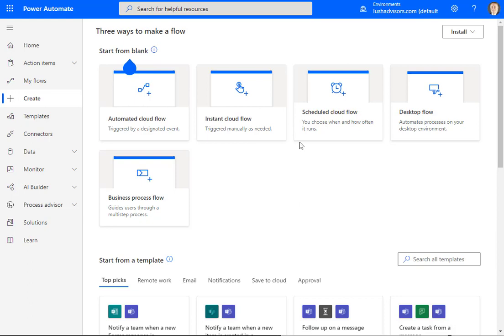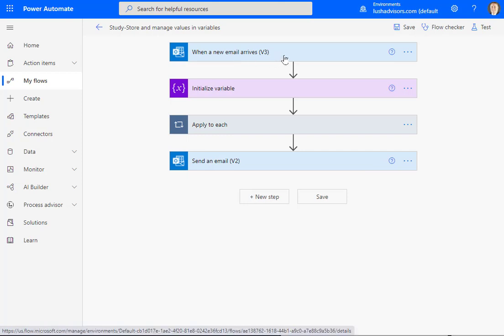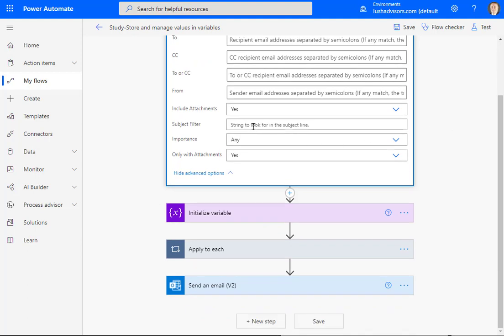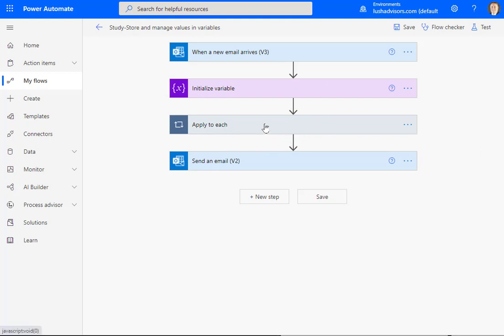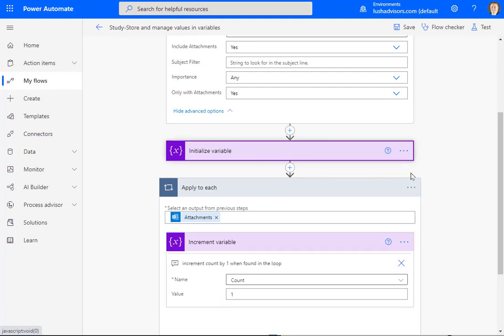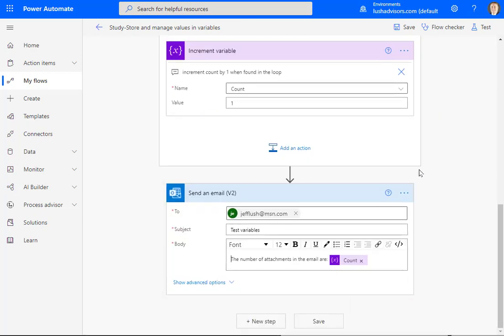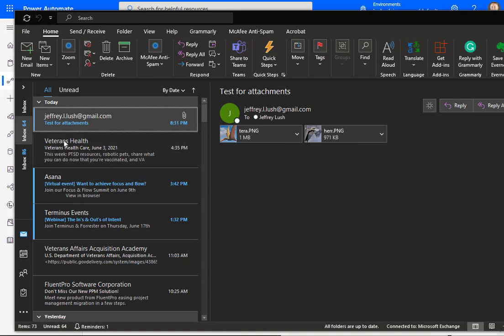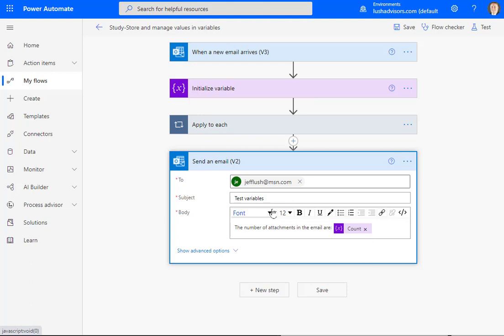Do more with less using Automation [030621-2022]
I know it may seem complicated, although setting up Automation is a "setup and forget" technology.  For the next several months, I will be walking through simple core technologies to make you a Power Automate Pro.

Table of Contents:

00:00 - Introduction
00:39 - Open Power Automate
00:53 - Create Automated Cloud Flow
01:02 - Microsoft Reference Document
01:40 - Trigger on Email
02:20 - Which email account
02:34 - Include attachments
02:49 - The COUNT Variable
03:38 - Add a loop
04:24 - Count each attachment
05:09 - Send the results
05:47 - See the flow work
07:18 - Why is this important?